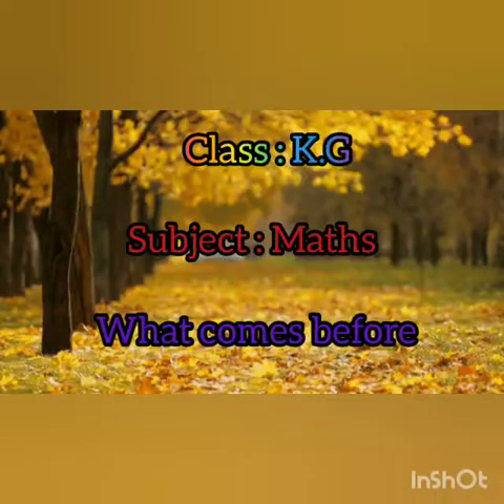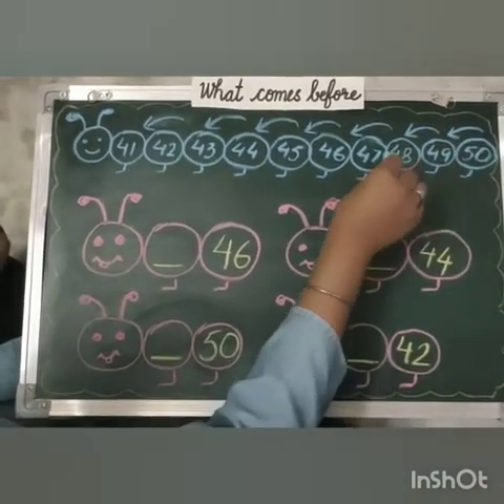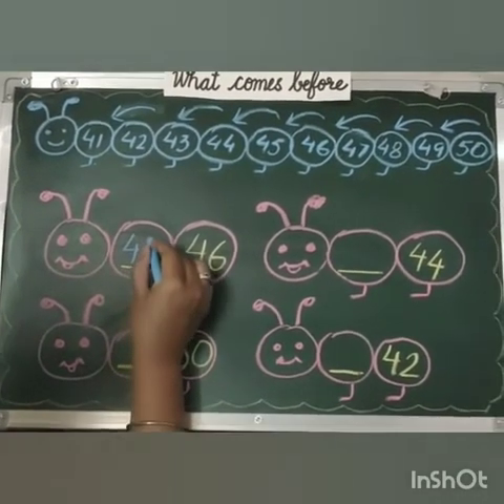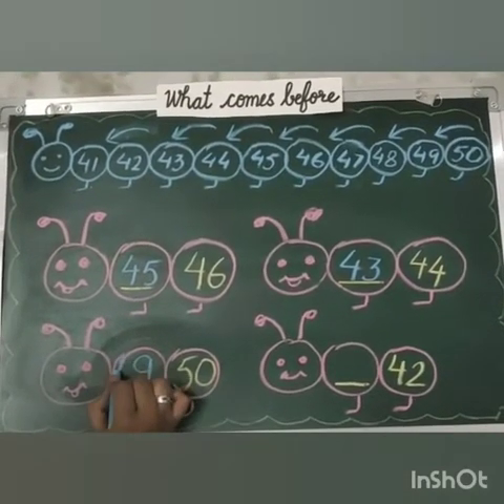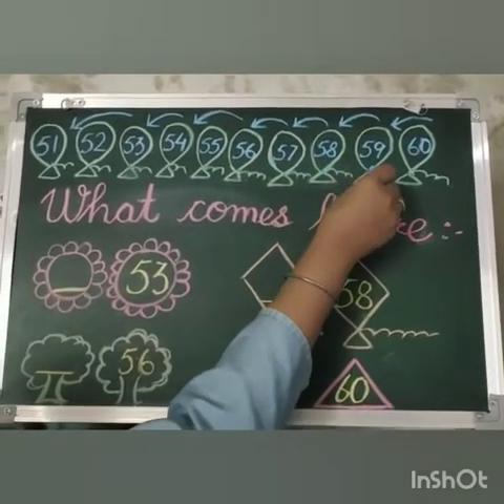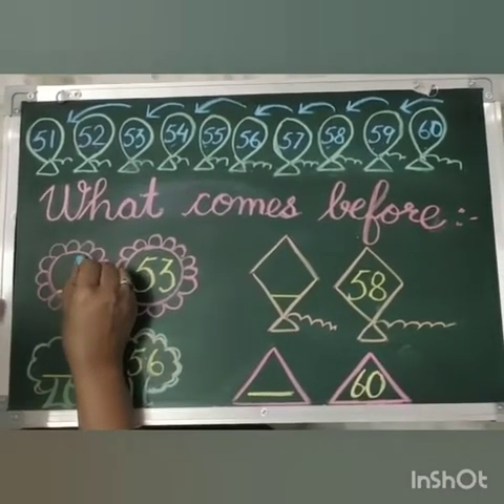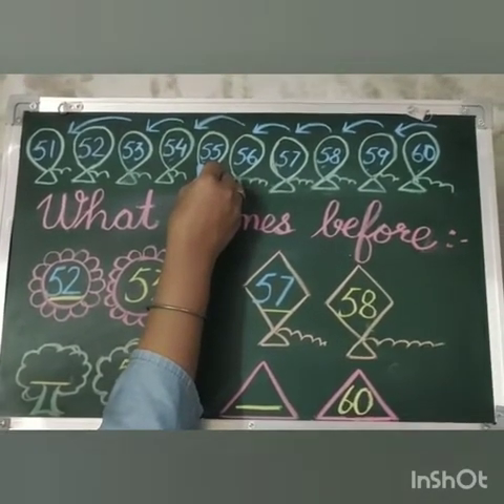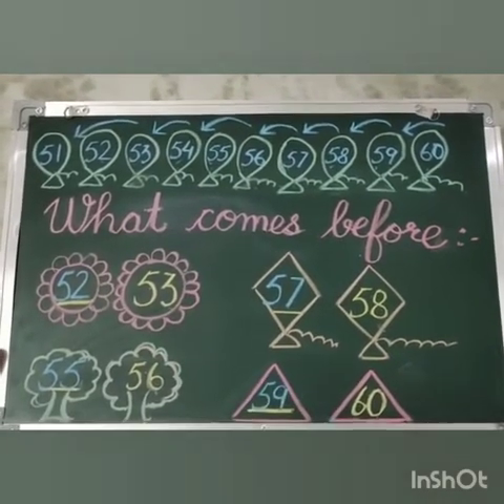Class-kG- Maths- What comes before 40-60- Paramjeet